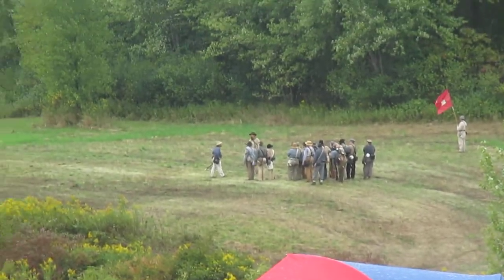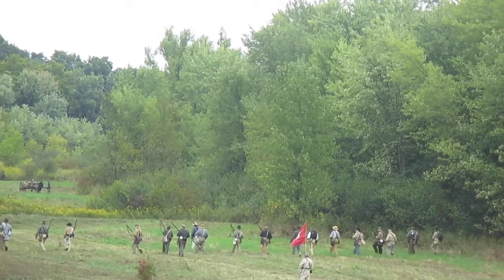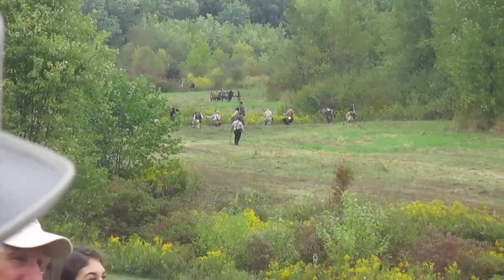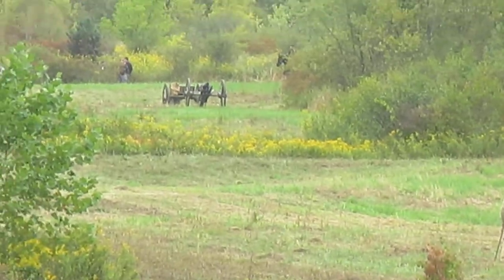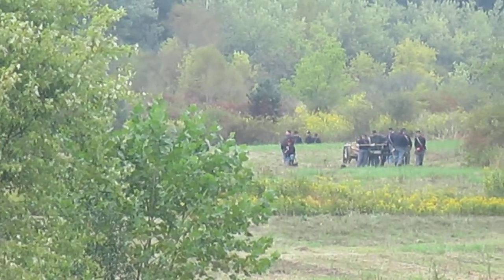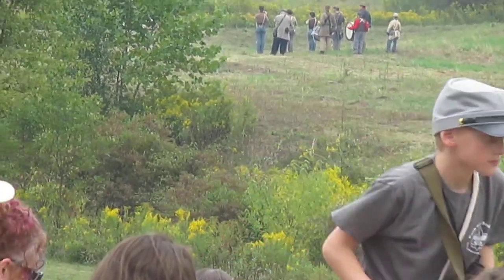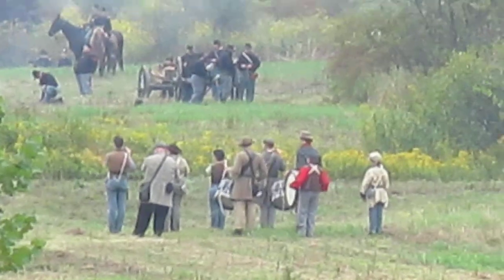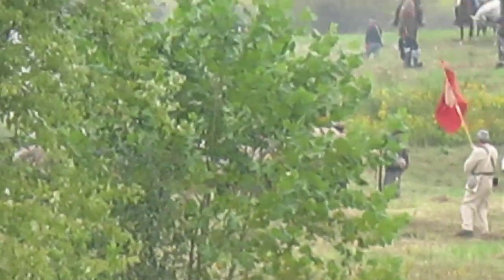Civil War Zoar Ohio 9/19/15 Battle Reenactment Part II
The second (and biggest) part of three